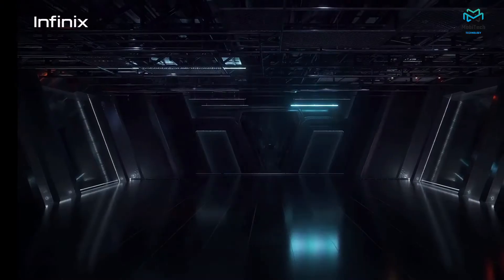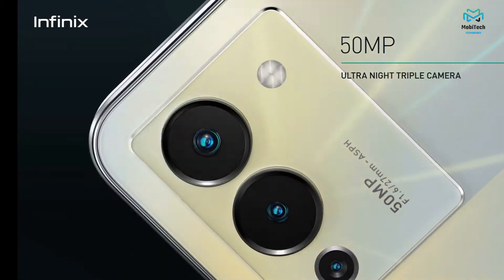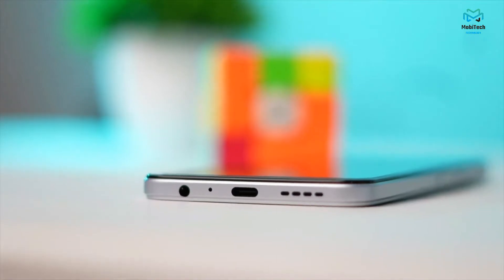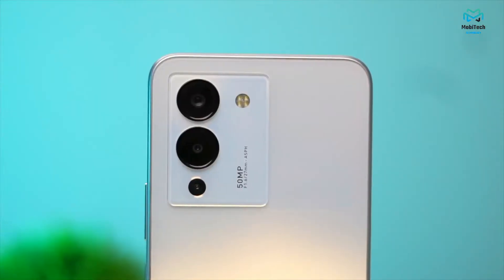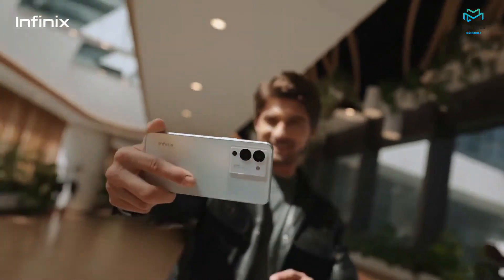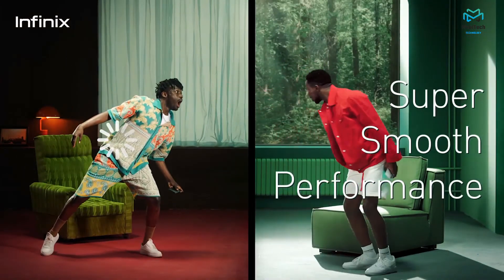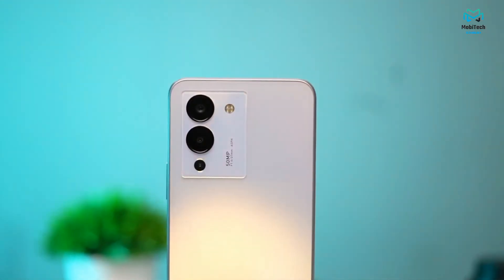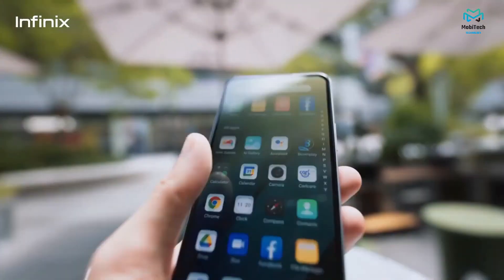Infinix NOT 12 turbo G96 : Best for Gaming.